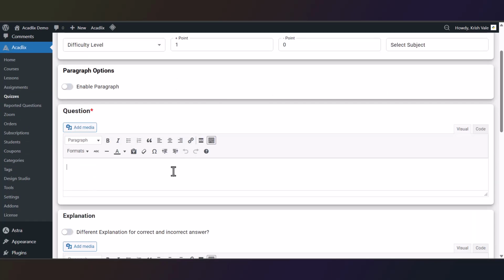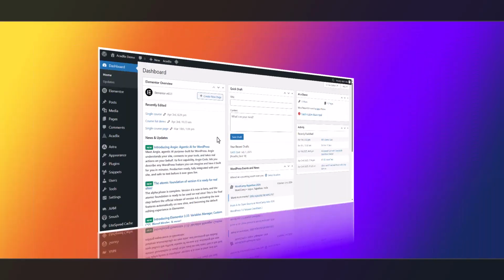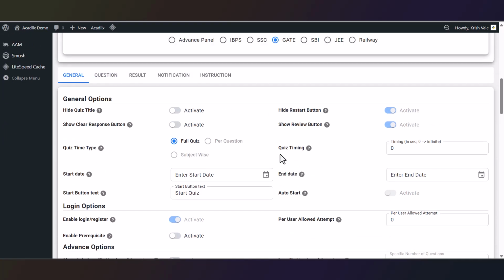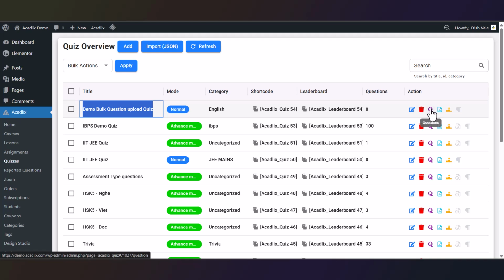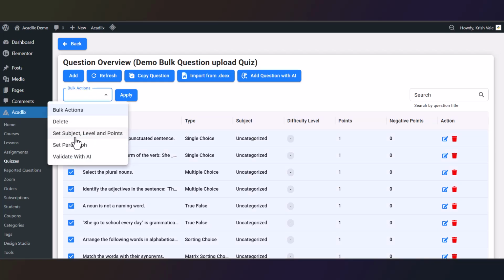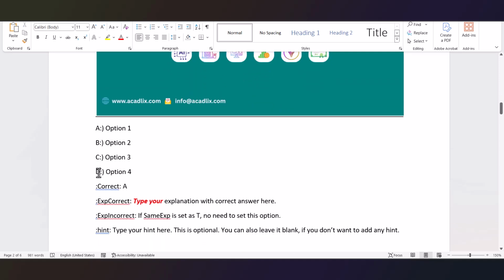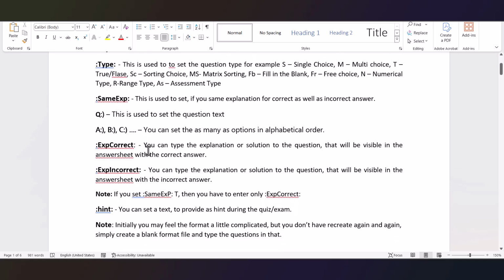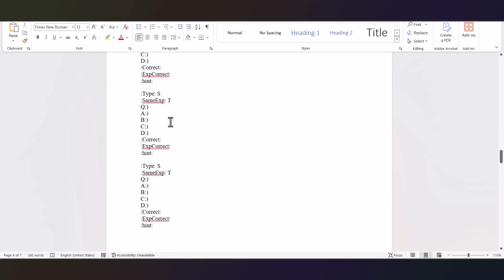How to Upload Questions in Bulk in WordPress LMS (Text, equations, images and formatting in MS Word)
Learn how to upload quiz questions in bulk in a WordPress LMS using a simple Word file method. In this step-by-step tutorial, you will see how to import questions quickly, apply bulk settings, and avoid common formatting errors.

This method is perfect for educators, coaching institutes, and anyone building a mock test platform for exams like IBPS, SSC, or other competitive exams. Instead of adding questions manually one by one, you can save hours by using bulk import.

In this video, we cover:

How to create a quiz in WordPress LMS
How to upload questions using a Word file
Bulk actions to set subject, difficulty, and marks
Basic question formatting to avoid errors
Tips to reuse your format and speed up your workflow

If you are building an online course website or exam platform in WordPress, this tutorial will help you streamline your quiz creation process.

👉 In the next video, we will cover how to fix common errors in bulk uploaded questions.